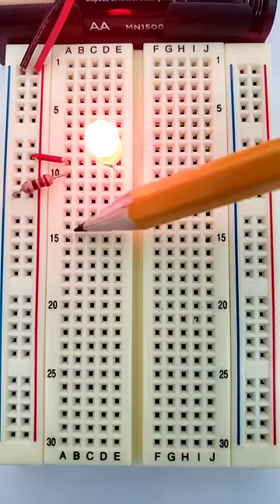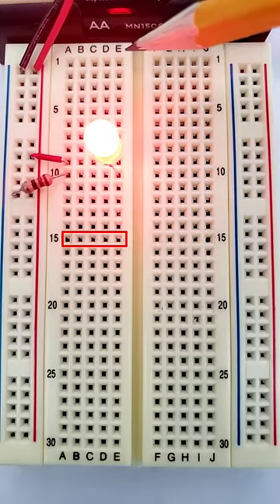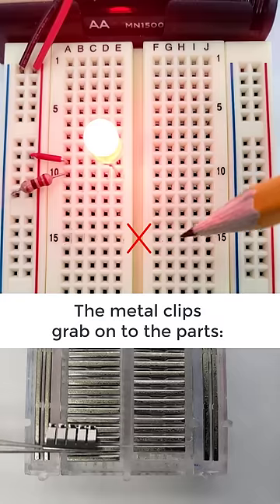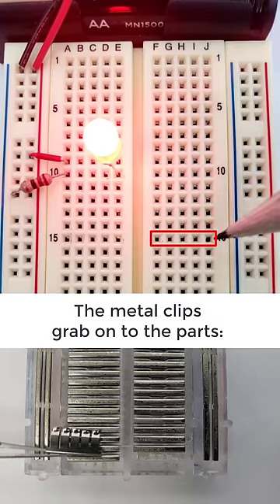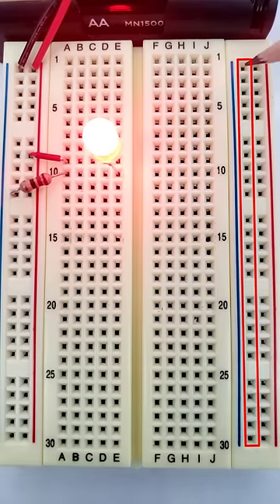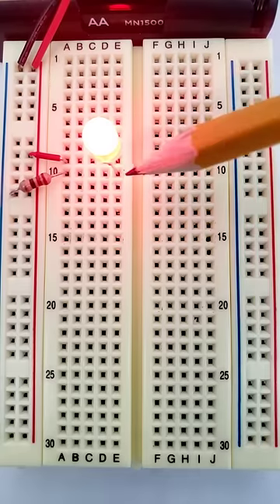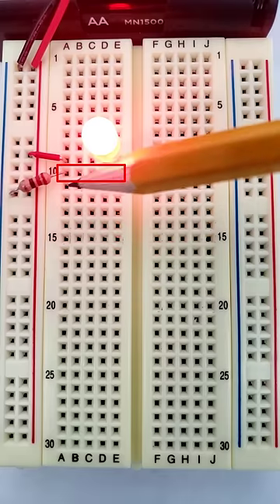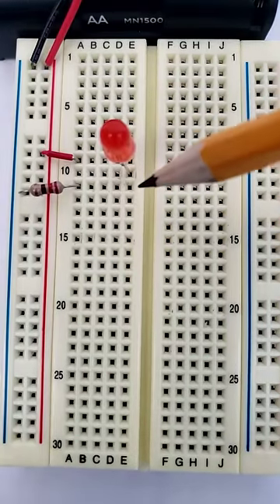How to Use a Breadboard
How holes are connected in a breadboard, how the power buses (or rails) work, and how to connect parts on a breadboard. A written tutorial is also available on the Science Buddies